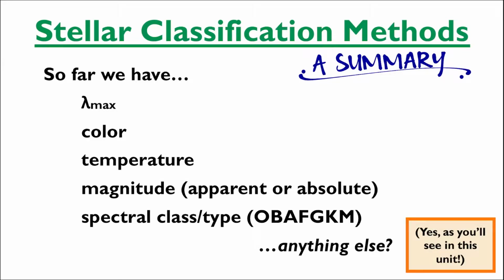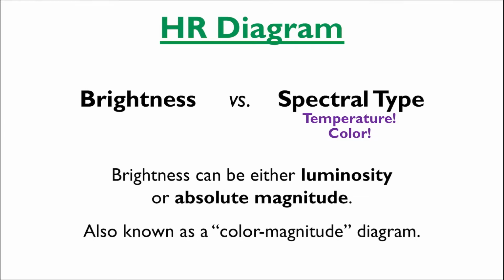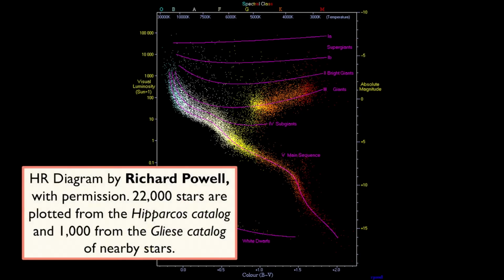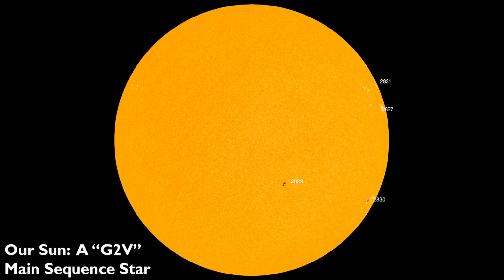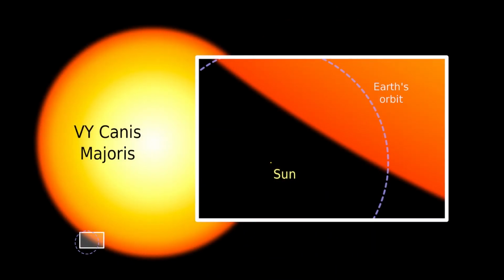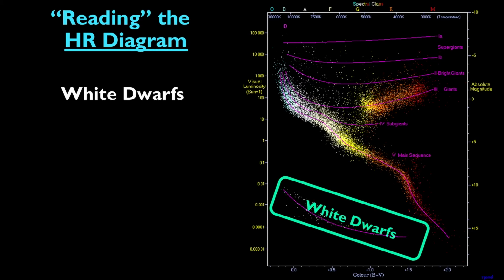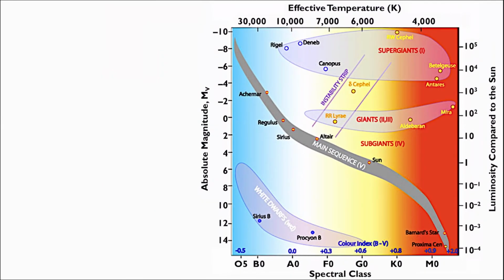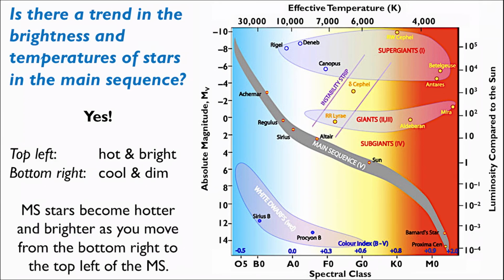Characterizing Stars II – Part 2: The HR Diagram